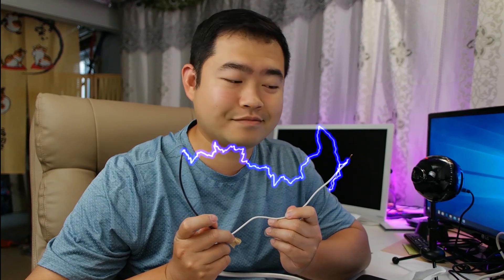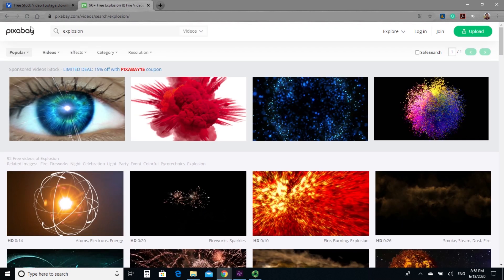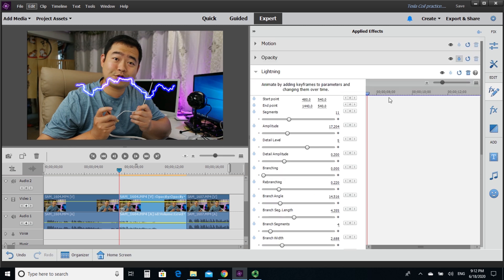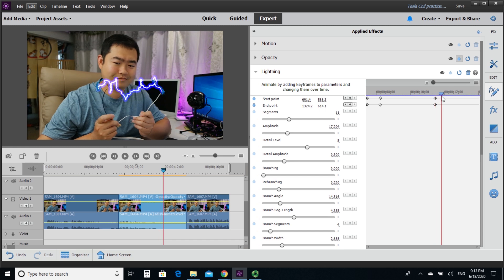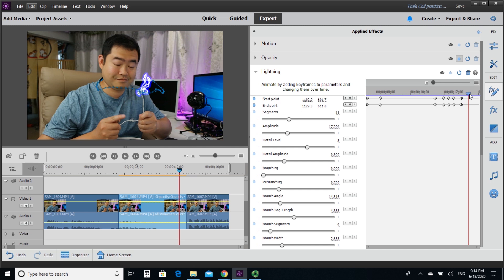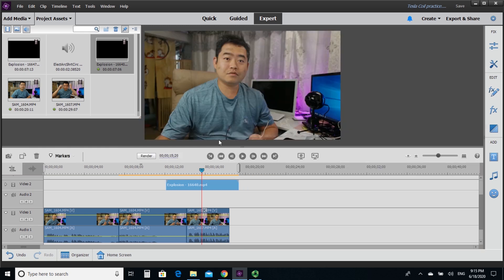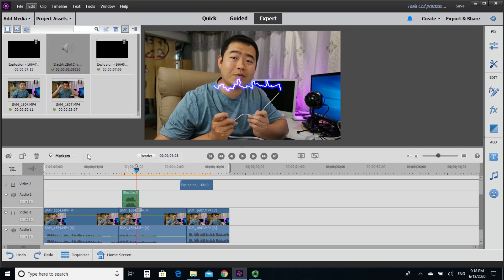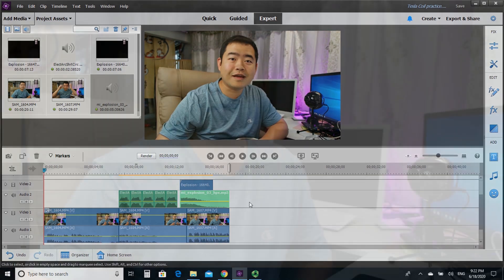How to create electricity effect plus explosion || Step by Step tutorial in Premiere Elements 2020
As a new YouTuber, video editing can be a challenge. In this video, I am going to show you what I have learned in the last few months in video editing. I am going to show you how to create electricity effects in the Adobe premiere elements 2020.